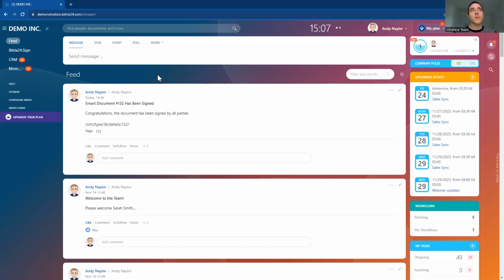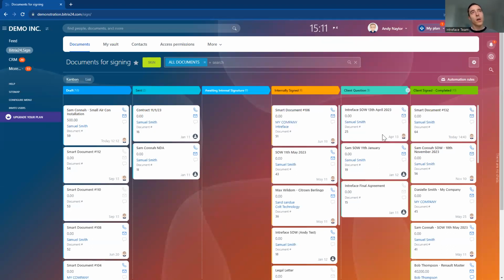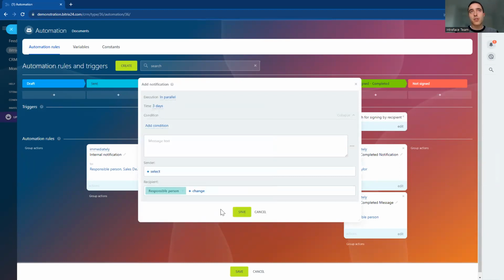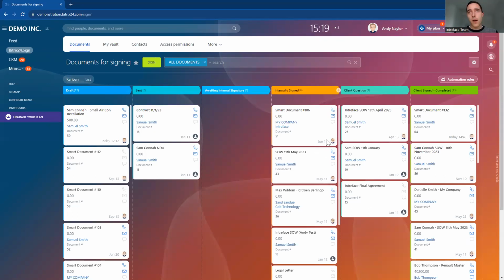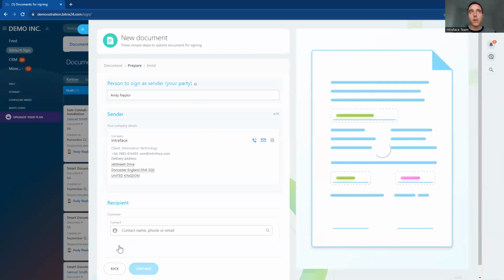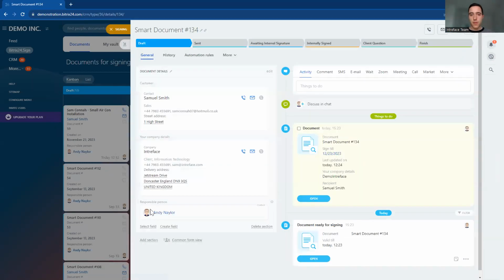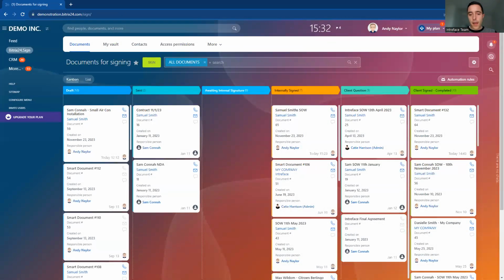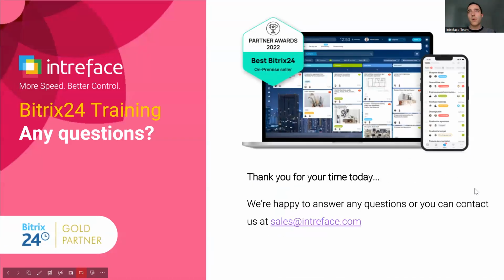Bitrix24 Sign: All You Need to Know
Sign and manage documents electronically in clicks with Bitrix24 Sign Tool. In this video, you will know:

1. How to create the Electronic Signature and Sign documents, which is legally binding in many jurisdictions.

2. How to manage all your documents that require signatures, keeping them organised and easily accessible within the Bitrix24 ecosystem.

3. How to create templates for commonly used documents, saving time and ensuring consistency across similar document types.